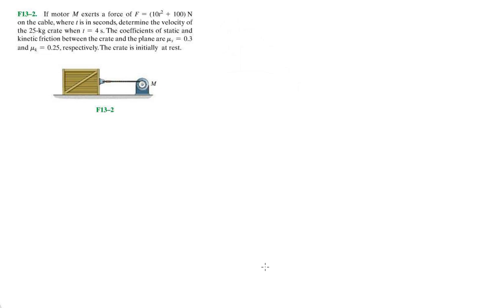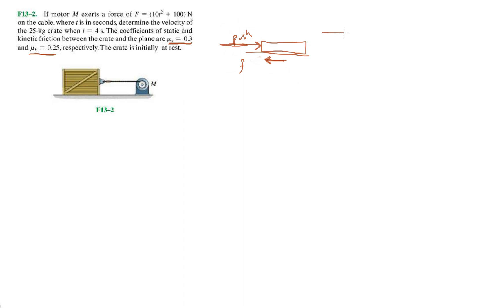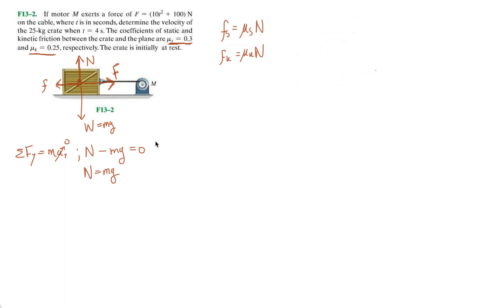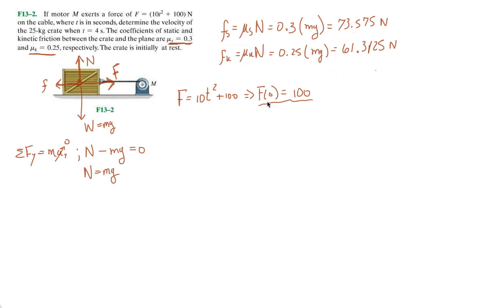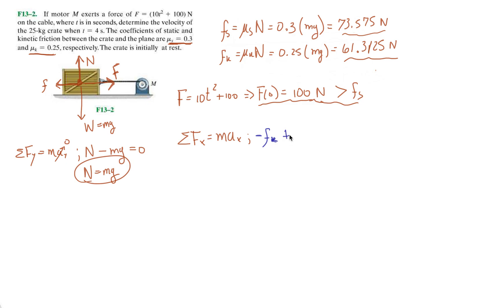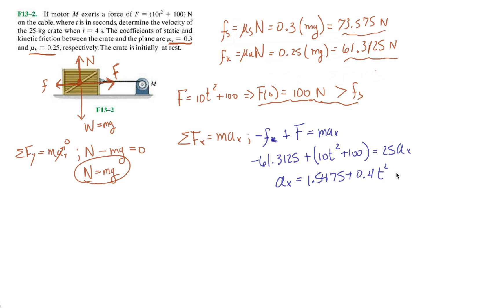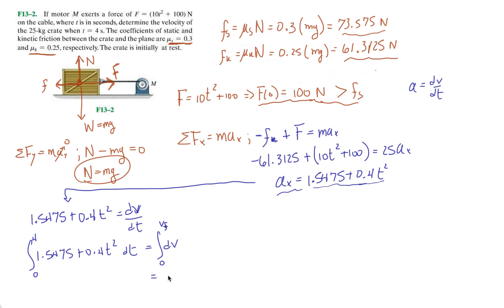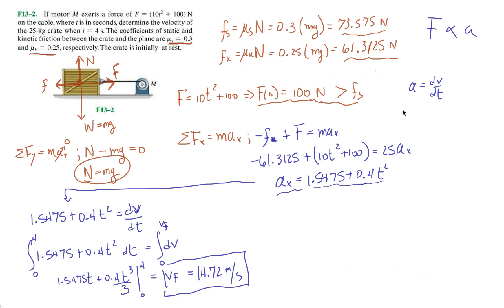Problem F13-2 Dynamics Hibbeler 13th (Chapter 13)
If motor M exerts a force of F = (10t^2 + 100) N on the cable, where t is in seconds, determine the velocity of the 25-kg crate when t = 4 s. The coefficients of static and kinetic friction between the crate and its plane are mu_s = 0.3 and mu_k = 0.25, respectively. The crate is initially at rest.